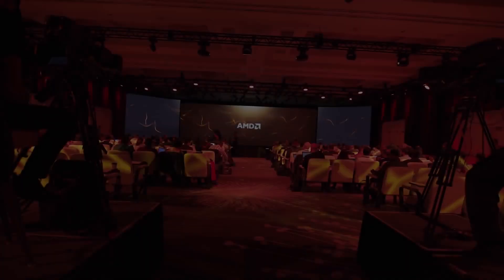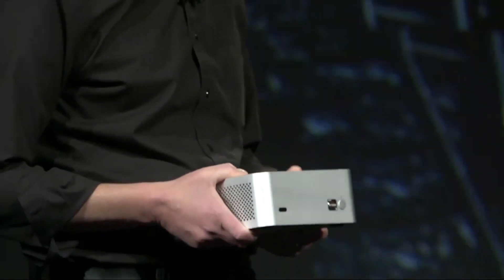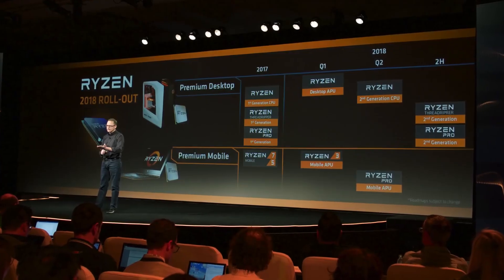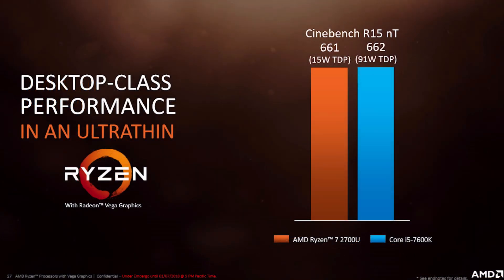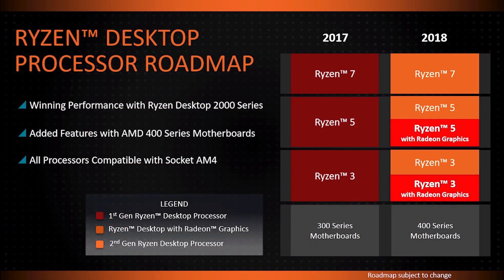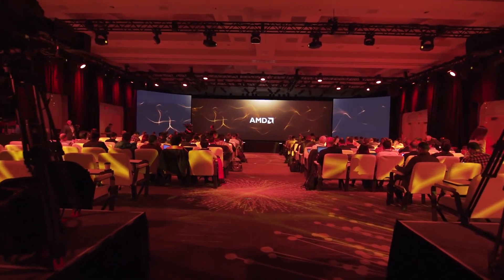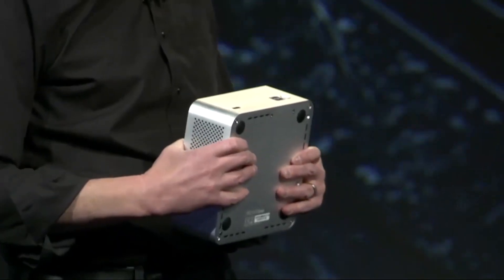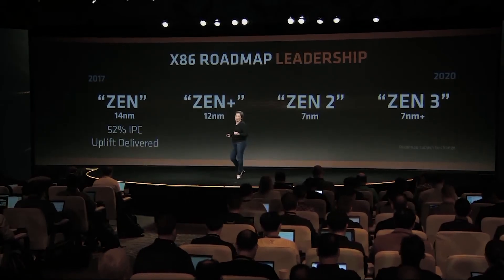AMD CES Tech Day 2018 | How does Intel Respond?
My thoughts on the latest from AMD, why these silly APU's have me excited for what's to come & what Intel has to do to gain back market share.